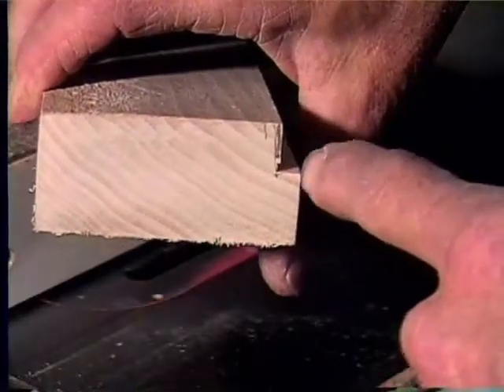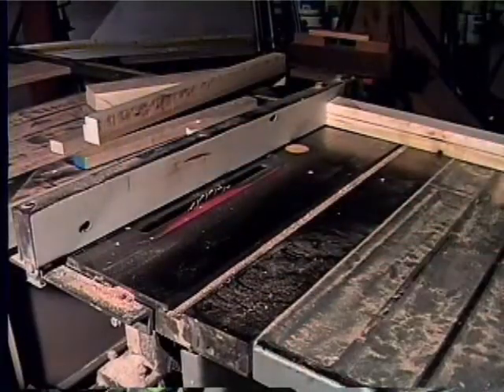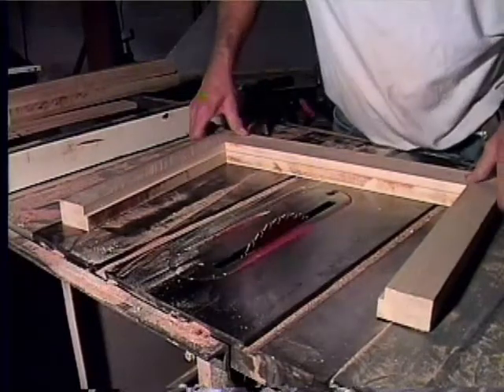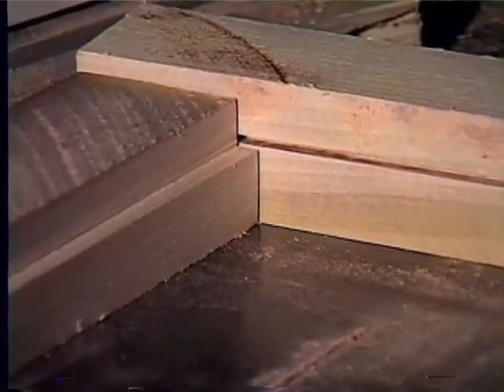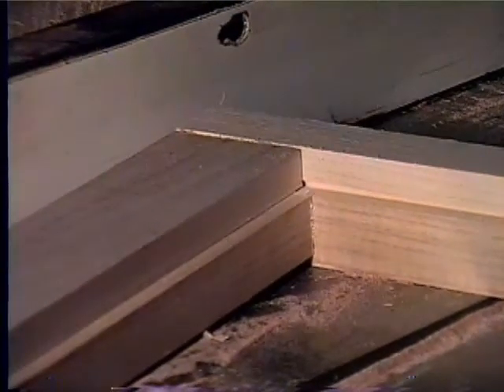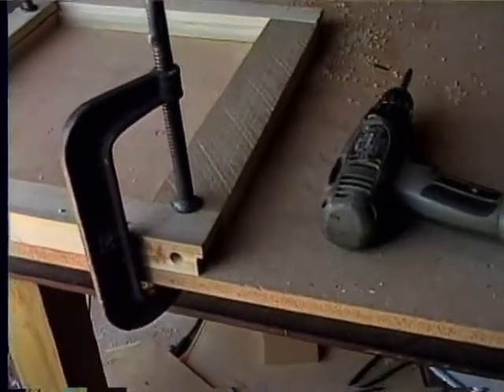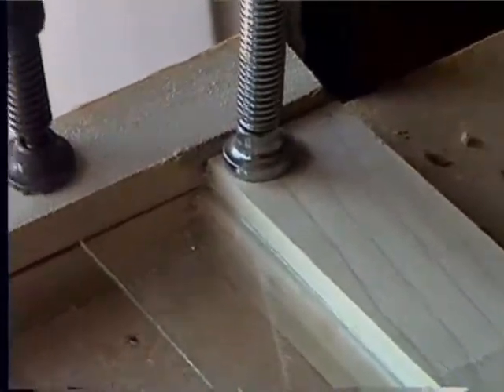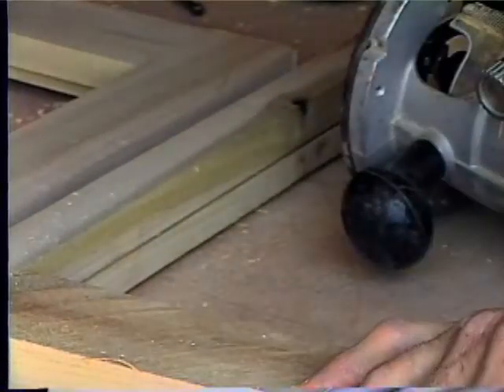casements and double hung windows #4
How to build casements and double hung